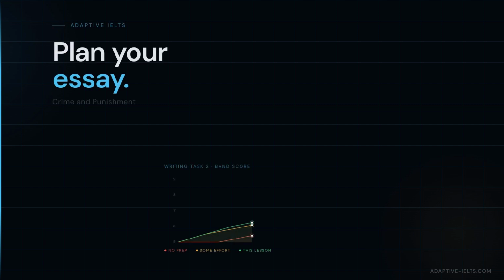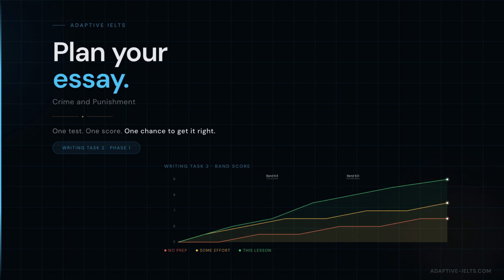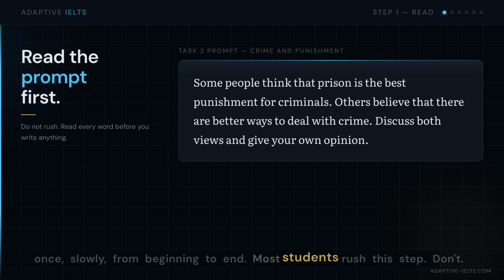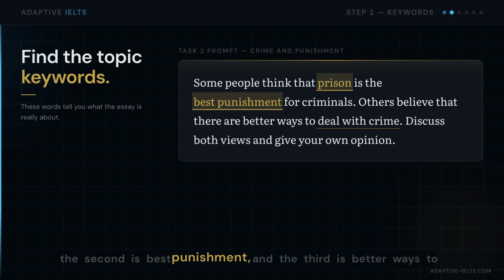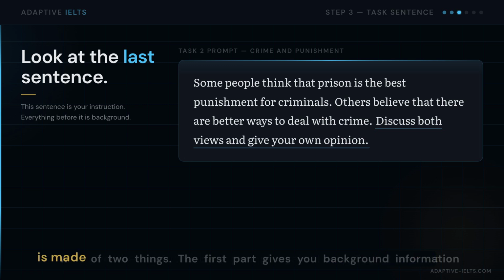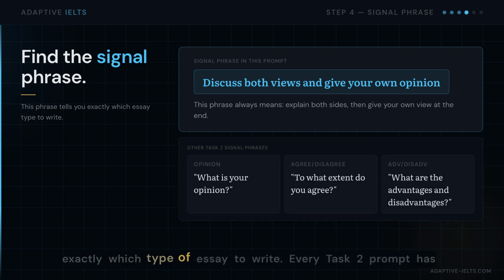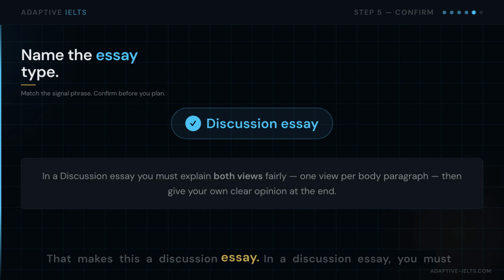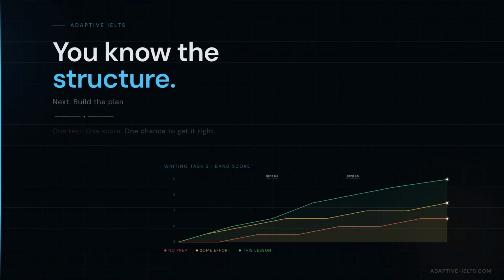IELTS Discussion Essay Planning - Step by Step - Guaranteed solution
Learn to plan IELTS discussion essay with Adaptive IELTS. With these easy steps you can write any discussion essay confidently in IELTS exam. No need to worry. Let's practice together.